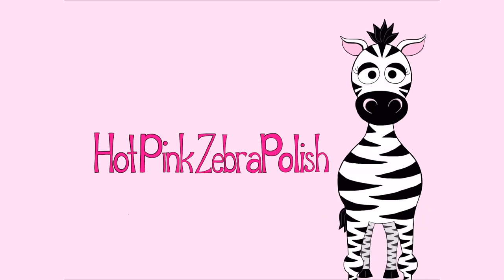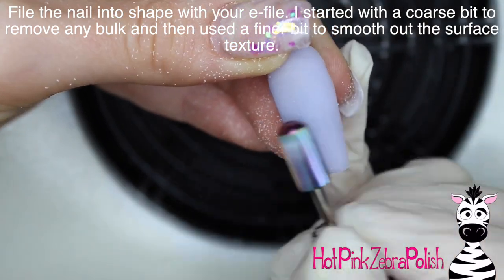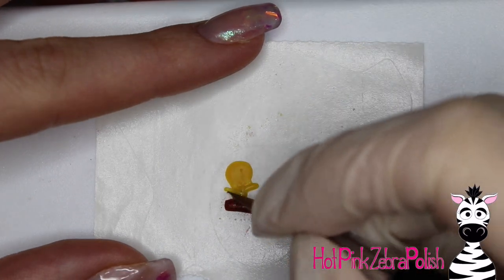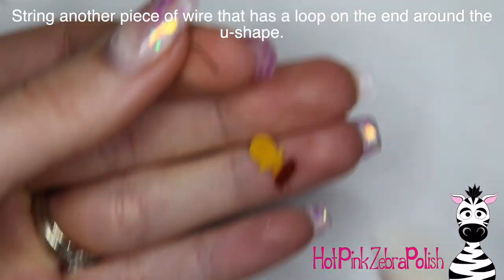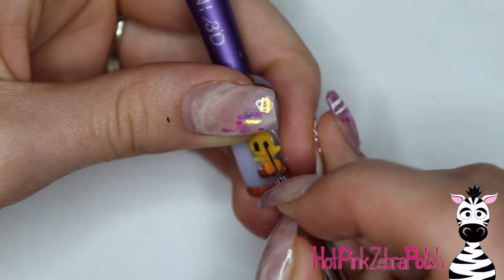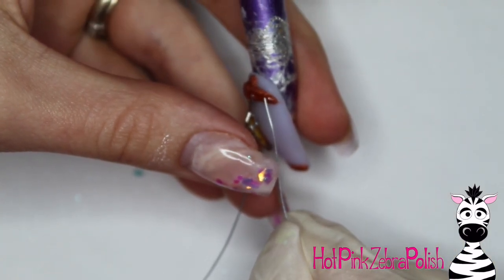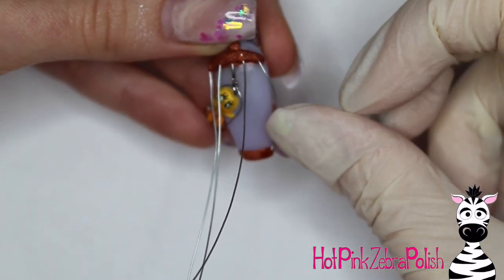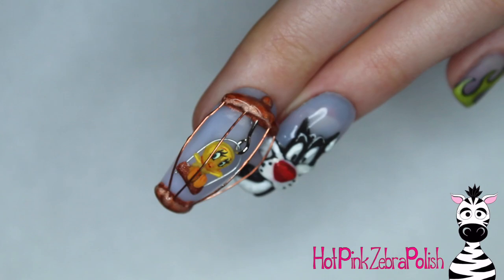4D Tweety Bird Acrylic Nail Art Tutorial | Looney Tunes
I had so much fun making these two cuties! I have always had a parakeet as a pet and a sweetie I had quite a while ago was named Tweety :) My current girly is name Yolk and Melody and I love her dearly.  In fact Melody loves every type of bird there is and she calls them Bubs!  I hope you like this design as much as Melody loves her bubs!  Please share any recreations with me on Facebook or Instagram! I'd love to see them!